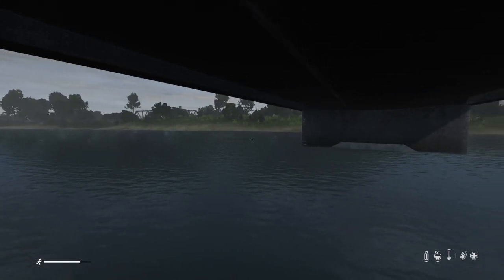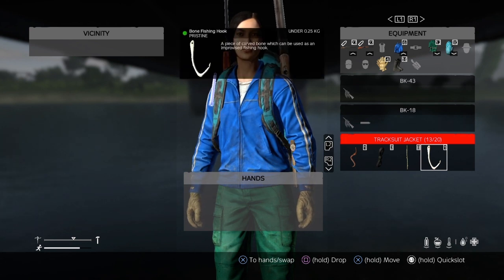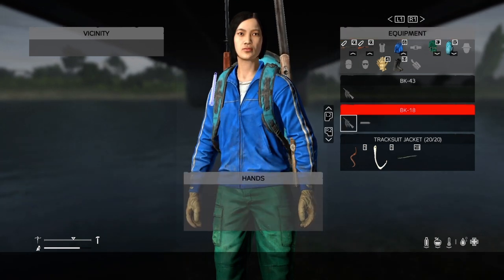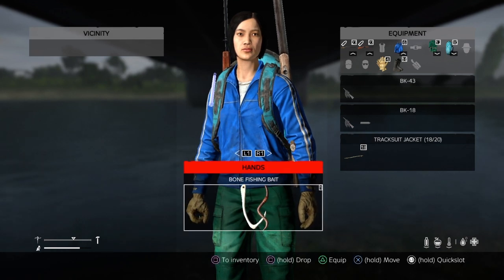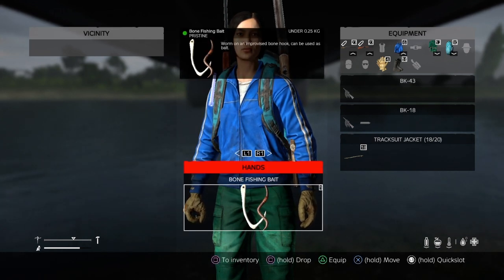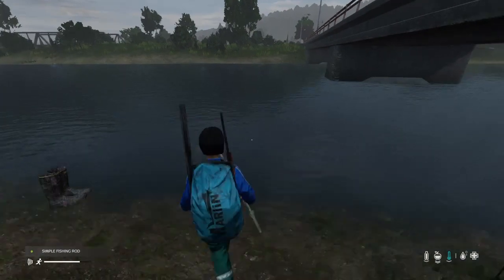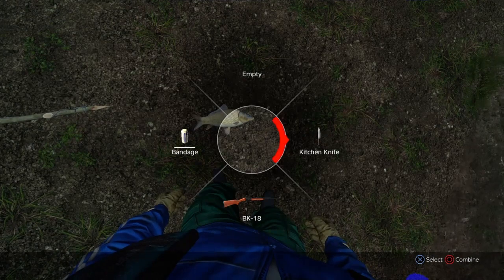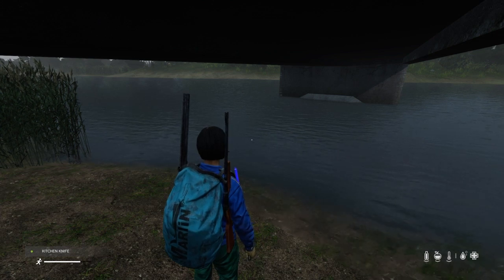How to craft a fishing rod and use it || DayZ PS4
You need: 1x long stick, 1x rope, 1x fishing hook and 1x worm.